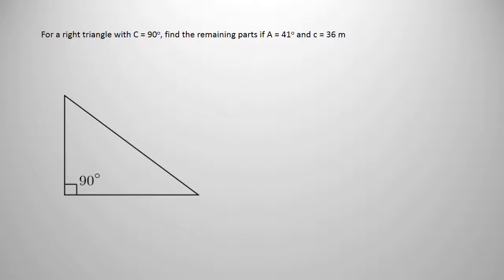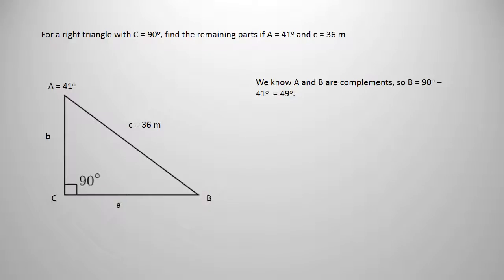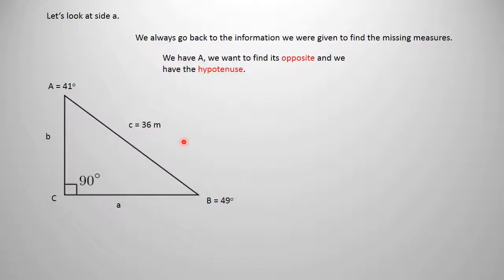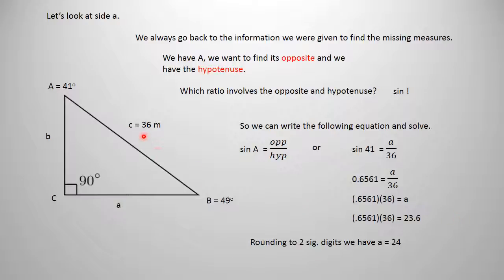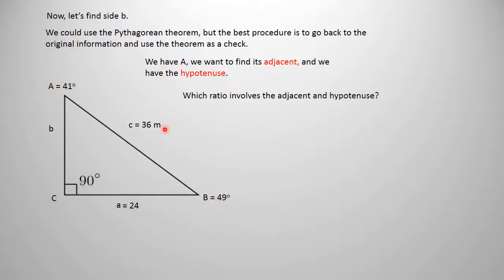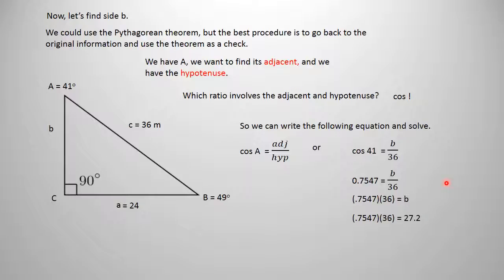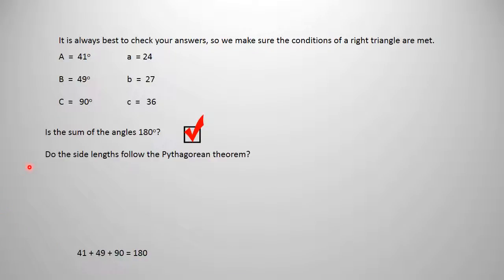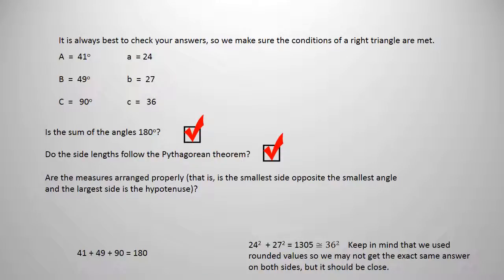2 3a slides